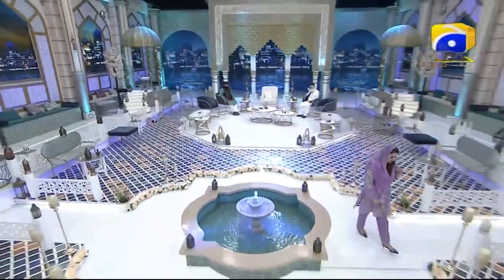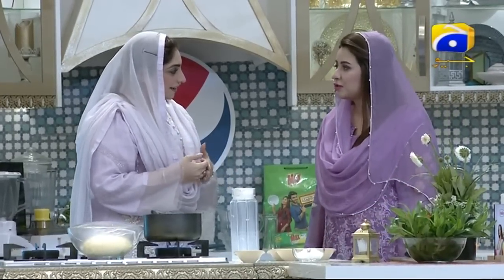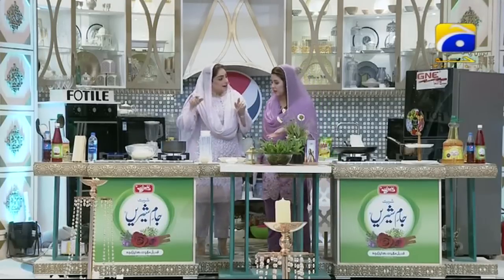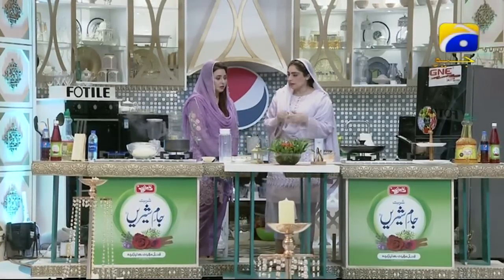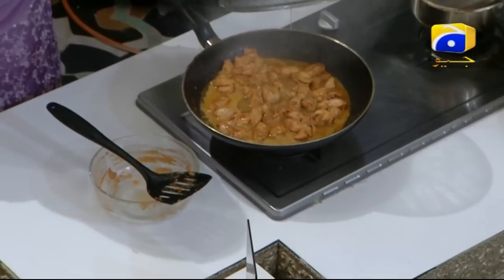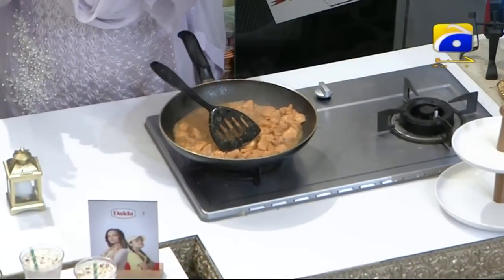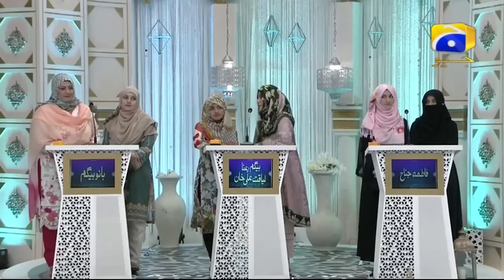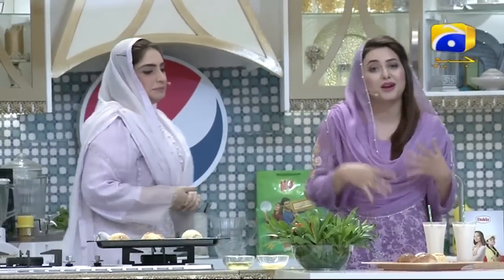Geo Ramzan Sehri Transmission - Chicken Bans Aur Masala Paratha Recipe by Chef Sumaira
Geo Ramzan Sehri Transmission - Chicken Bans Aur Masala Paratha Recipe by Chef Sumaira - Ehsaas Ramzan